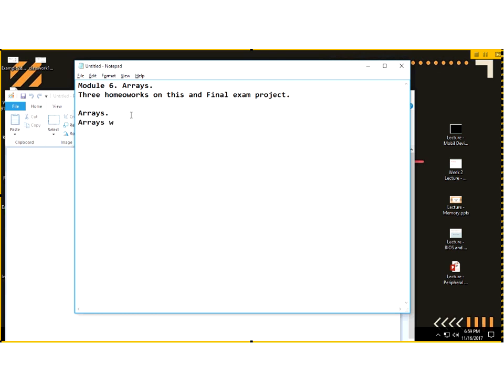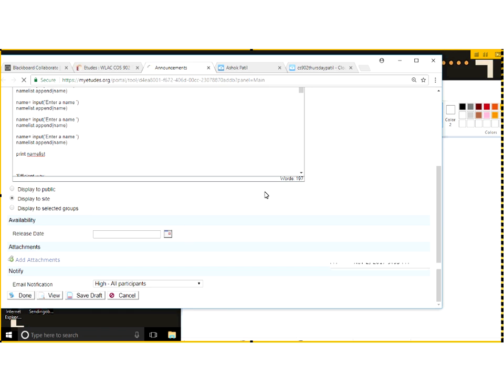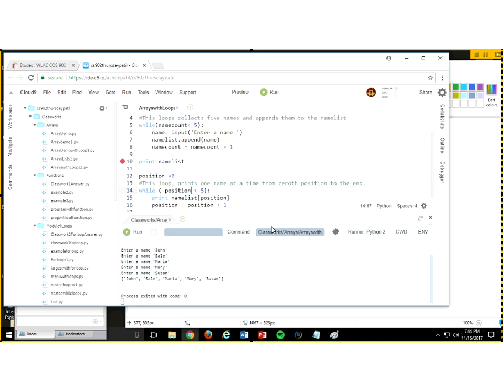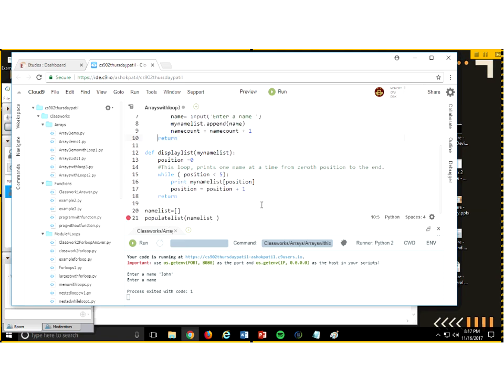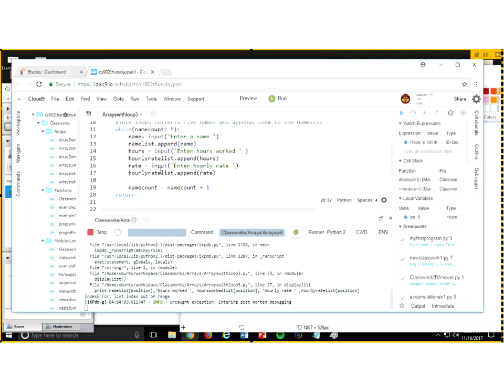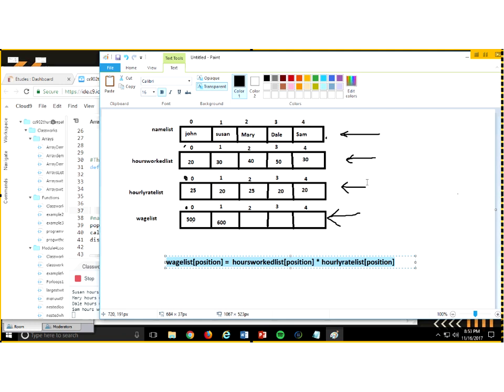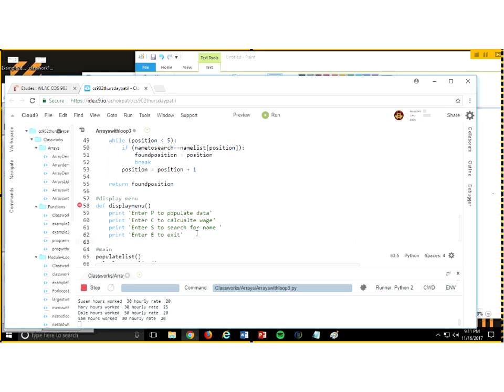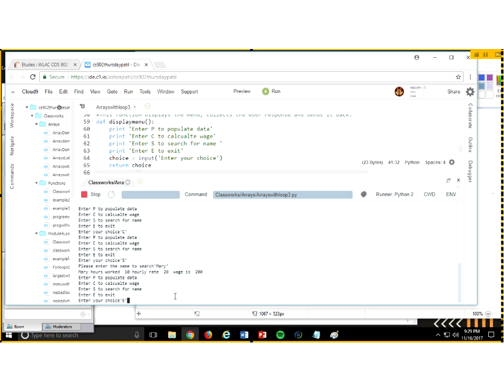CS902 with Python CS902 with Python - 11/16/2017 by Patil Ashok